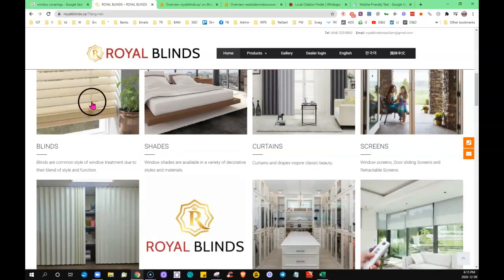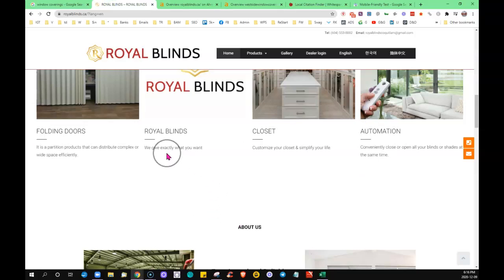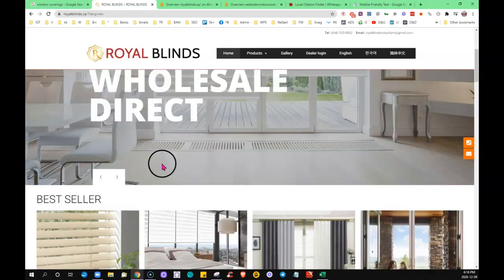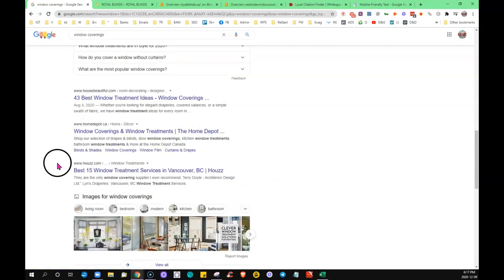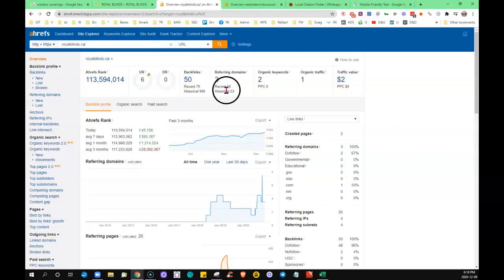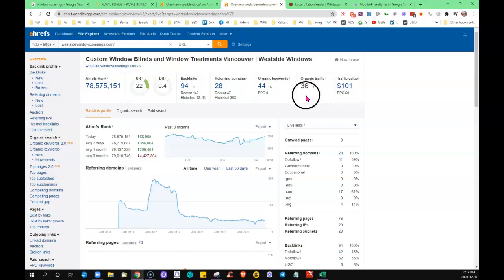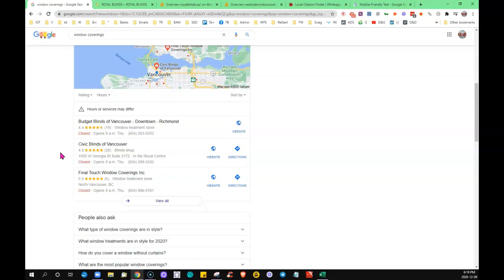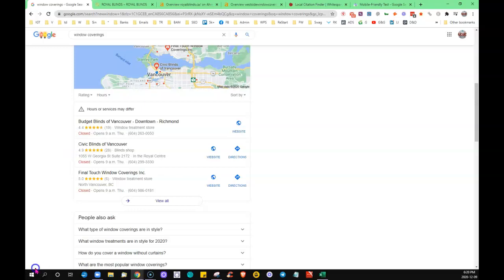Royal Blinds - Website Review